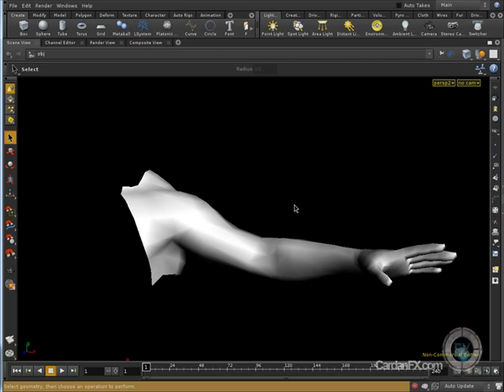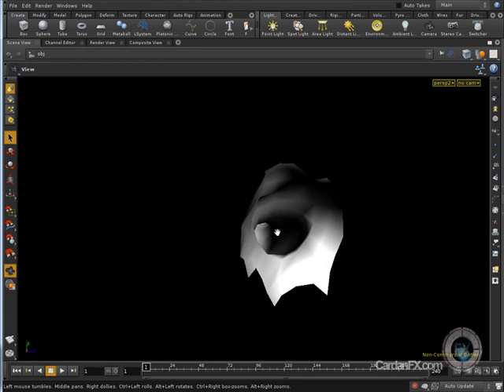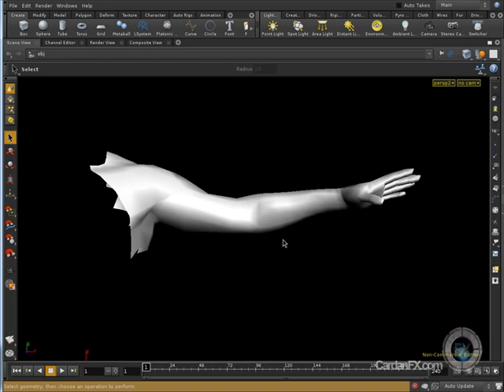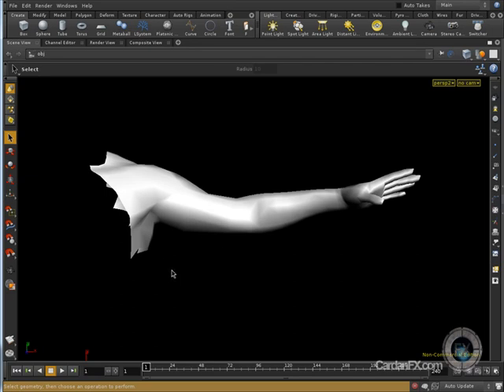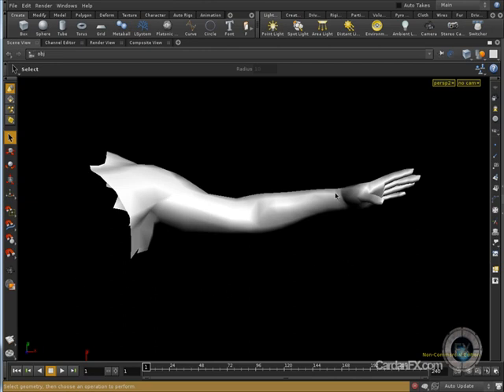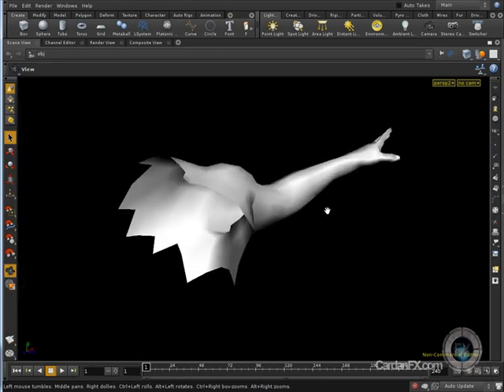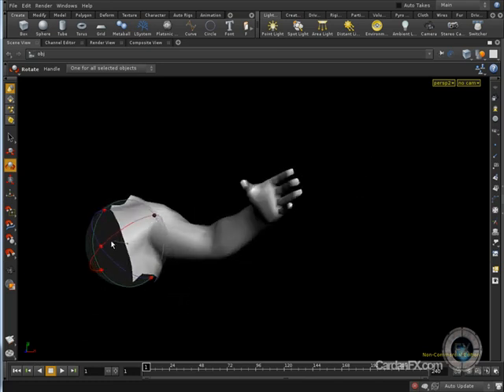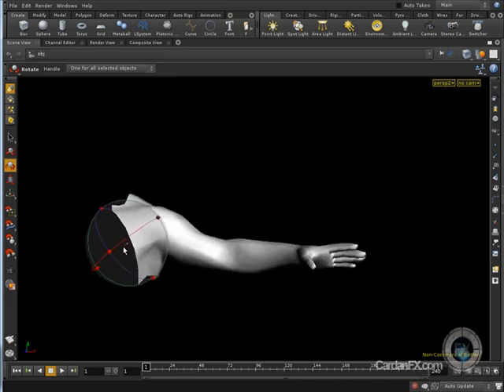Introduction to Rigging in Houdini video tutorial part 1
This is just the introduction to the training course available about rigging in Houdini (SideFX).